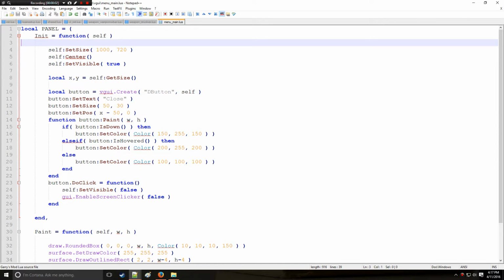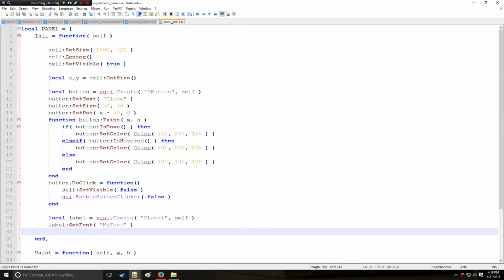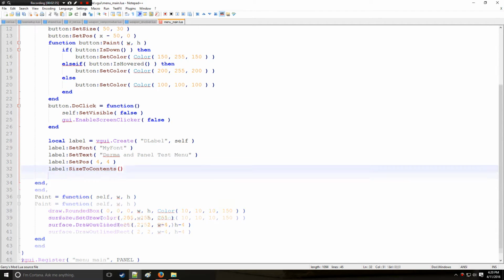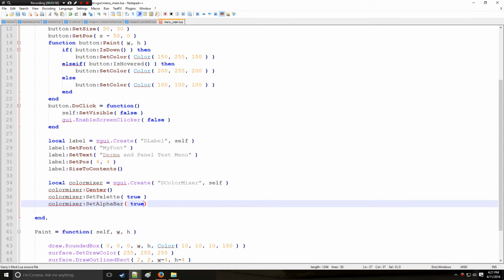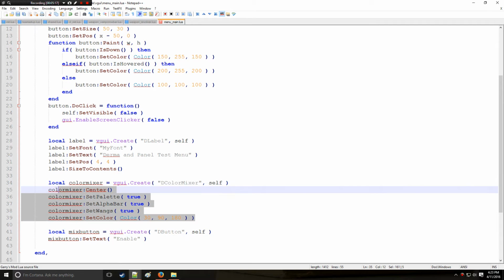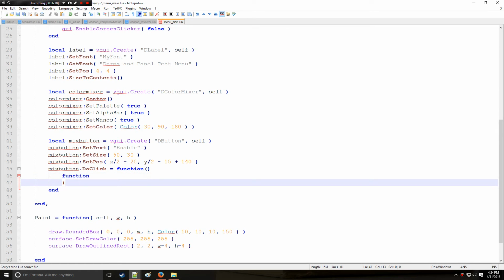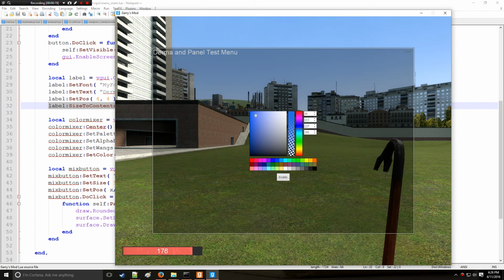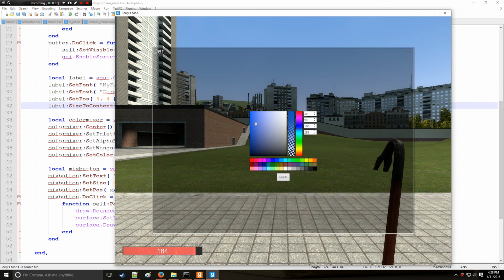[Gmod] Lua Tutorial 13c: VGUI Elements - Labels and Color Mixers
In this video you will learn:
-How to add derma labels to your panel
-How to add derma color mixers to your panel
-Ensuring your label does not get cut off
-How to use the color mixer to change your panel's color
-label:SetText()
-label:SetFont()
-label:SizeToContents()
-label:SetBright()
-label:SetDark()
-colormixer:SetPalette()
-colormixer:SetAlphaBar()
-colormixer:SetWangs()
-colormixer:SetColor()